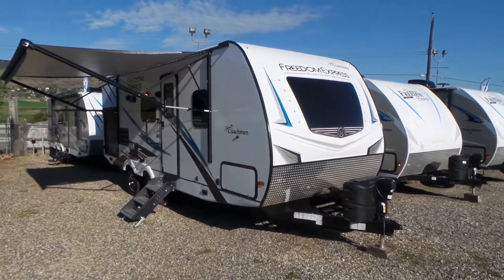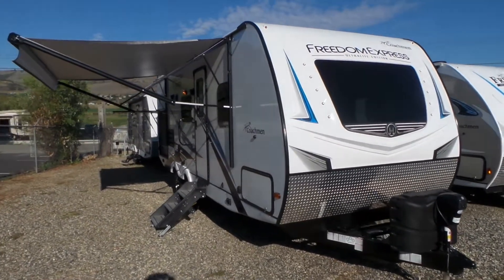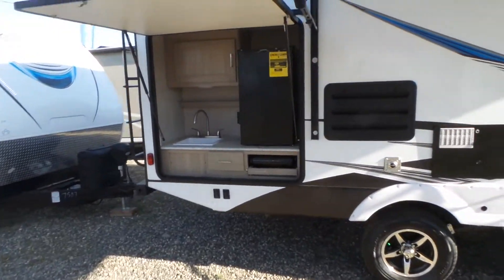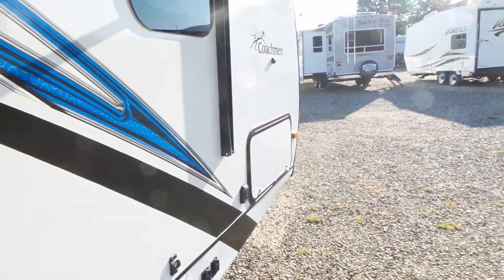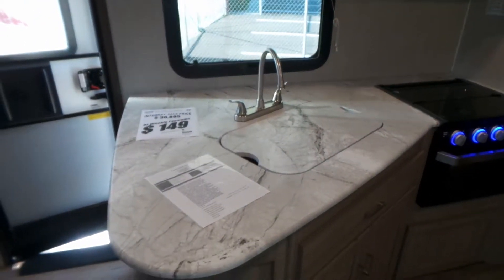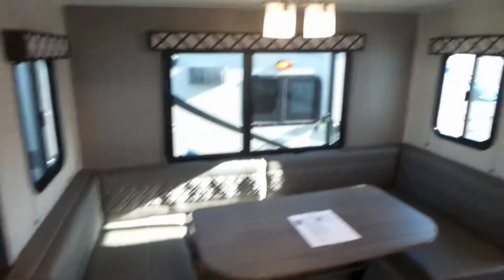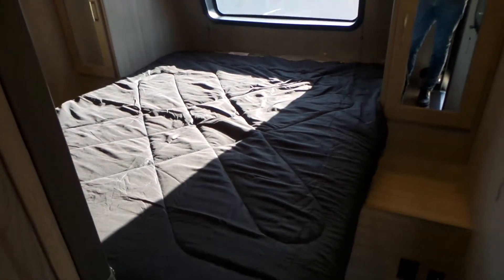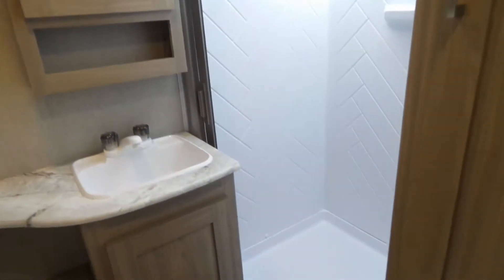2020 Freedom Express 231RBDS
Here is our new 2020 Freedom Express 231RBDS walk through video. Check out the amazing deals on the latest Coachmen Travel Trailers at Mike Rosman RV Sales, in Vernon BC.